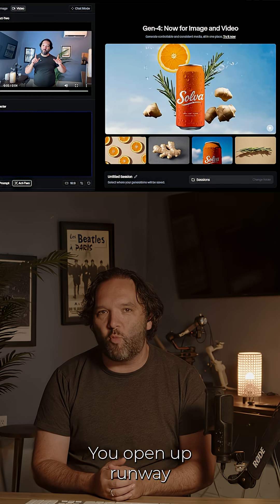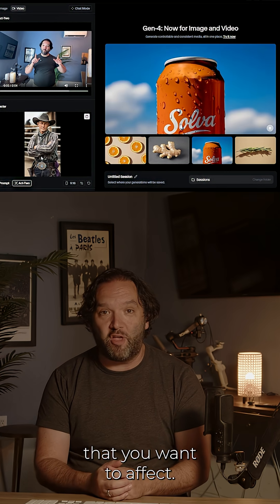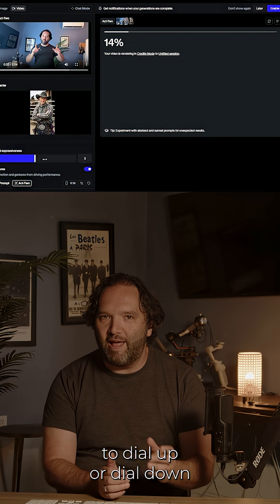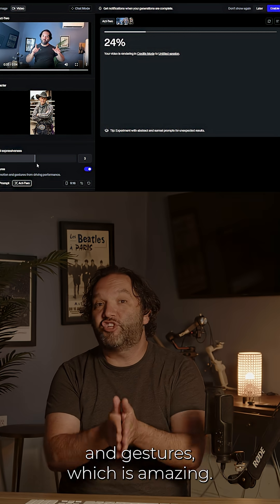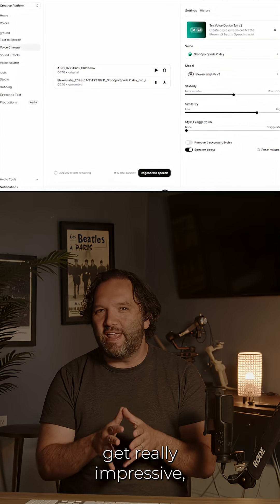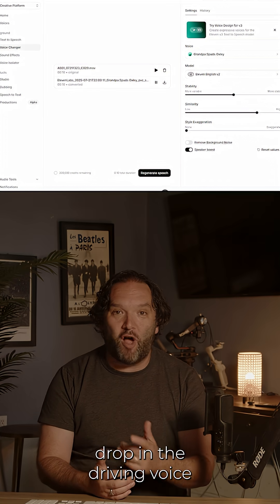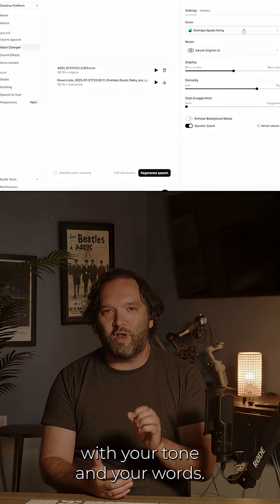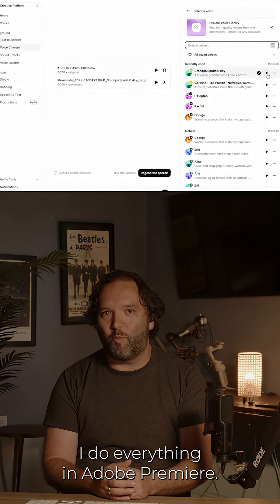How to Animate ANY Character in Minutes with Runway Act Two (Complete Tutorial)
In this tutorial, I show you exactly how to use Runway Act Two to animate any character with just your voice and movements. This AI tool is revolutionizing content creation and animation.

✅ Complete Runway Act Two workflow
✅ How to create character images with Midjourney
✅ Voice cloning with ElevenLabs integration
✅ Professional editing tips in Adobe Premiere
✅ Settings for facial expressions and gesture control

**TIMESTAMPS:**
00:00 Introduction to Character Animation
00:05 What's New in Runway Act Two
00:18 Complete Step-by-Step Tutorial
00:23 Recording Your Driving Video
00:34 Setting Up Your Character in Runway
00:53 Advanced Voice Cloning Techniques
00:57 Final Editing and Output

- Midjourney for character creation
- ElevenLabs for voice cloning
- Adobe Premiere for final editing

This technology is changing content creation forever. What used to require entire animation studios can now be done by a single creator in minutes.